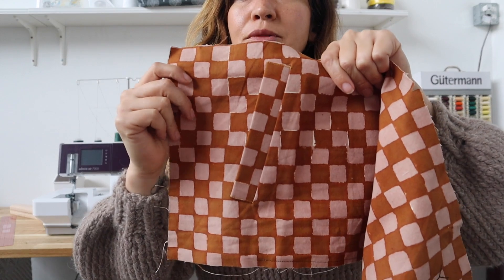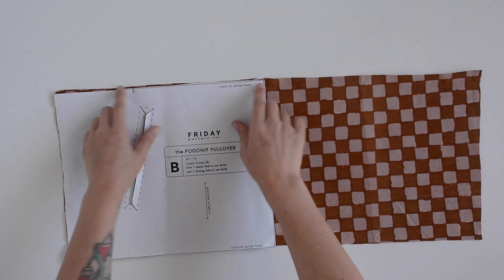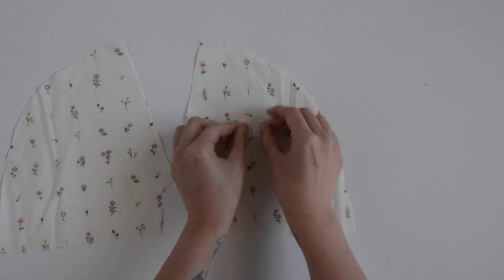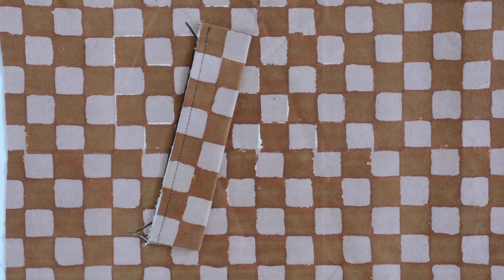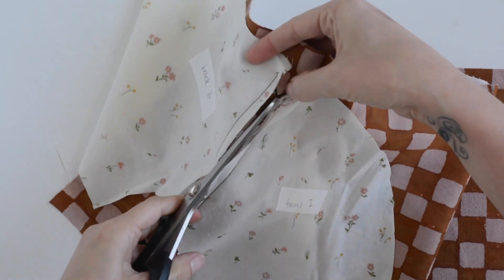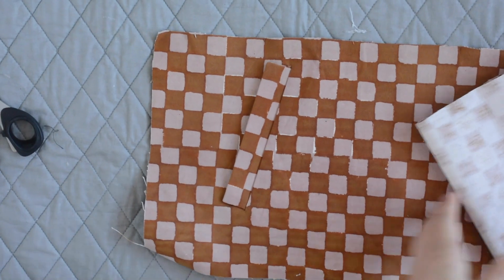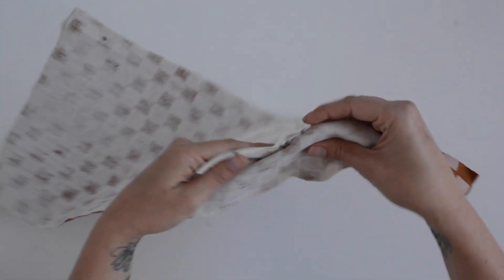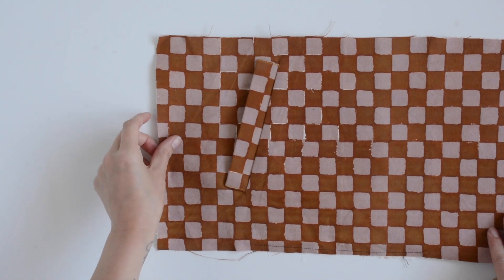Welt Pocket | Pogonip Pullover Sewing Tutorial Part 1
Hey Friday friends, in this video we are sharing the sewing steps for the Pogonip Pullover Welt Pocket. It's a great detailed video of the welt pockets featured in the Pogonip Pullover pattern by Friday Pattern Company, but can also be used to assist your sewing skills with sewing all welt pockets as well.

The full step by step Pogonip Pullover sew along tutorial will be live next week (part 2)!

Contents:
00:00 - Intro
02:24 - Prep & markings
03:57 - Sewing steps
12:43 - finished pocket